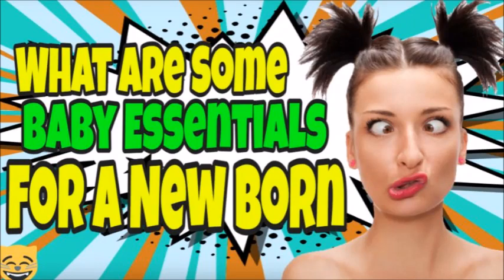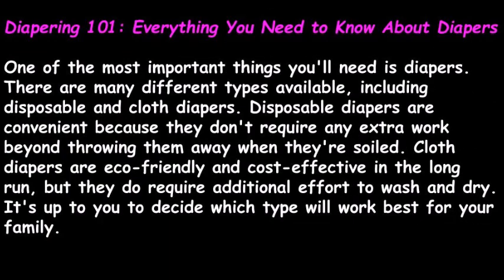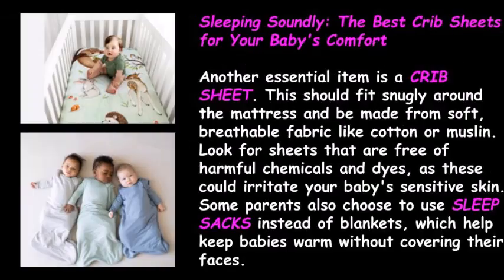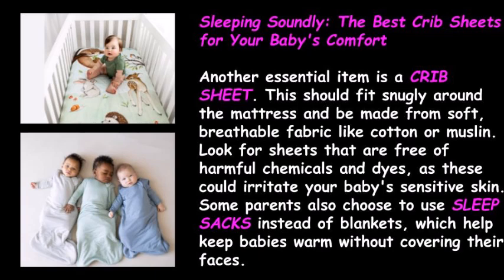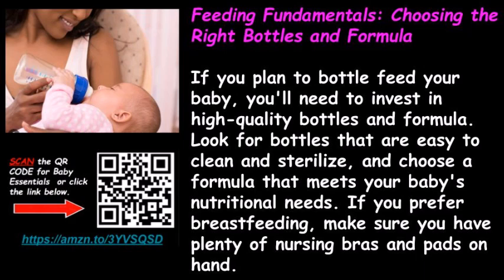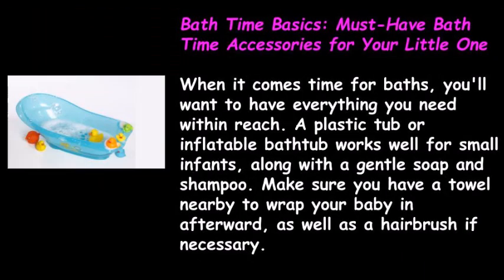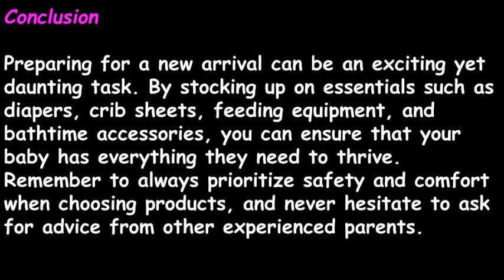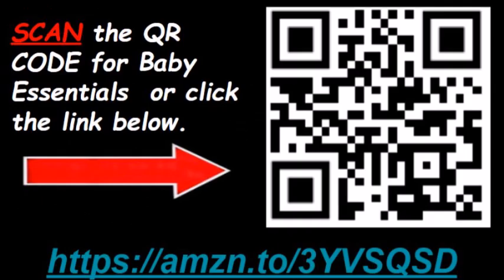What Are Some Baby Essentials For A New Born Carrollton Texas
In order to find out more about What Are Some Baby Essentials For A New Born Review, please

This video is all about What Are Some Baby Essentials For A New Born Review but also try to cover the following subject:
-Baby Essentials
-New Born Essentials
-Online Savings Store

So you would like to know more about What Are Some Baby Essentials For A New Born Review, I did too and here's the outcome.
What Are Some Baby Essentials For A New Born Review intrigued me so I did some research and created this YT video .

Follow our video clips about What Are Some Baby Essentials For A New Born Review as well as various other comparable topics on

Have I responded to all of your questions about What Are Some Baby Essentials For A New Born Review?
Individuals who searched for Baby Essentials also looked for New Born Essentials.

Shop on Amazon &/or my Websites through my links. You pay the same price and I may earn a bit from it.

ADDITIONAL BABY ESSENTIALS:

* BABY ESSENTIALS
* NEW BORN ESSENTIALS
* BABY CRIBS
* CRIB SHEETS
* BOTTLES & FORMULA
* BABY BATHTIME ACCESSORIES
* BABY SLEEP SACKS

If you enjoy my content and want to show your support but don't need to purchase anything right now, you can buy me a beer at Monk's Steamer Bar in Gulf Gate Estates Florida some day